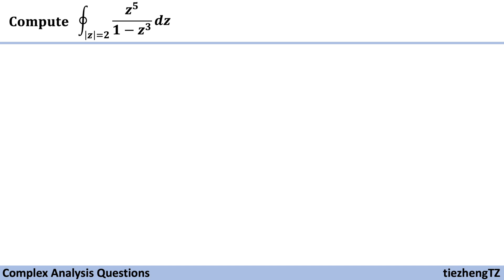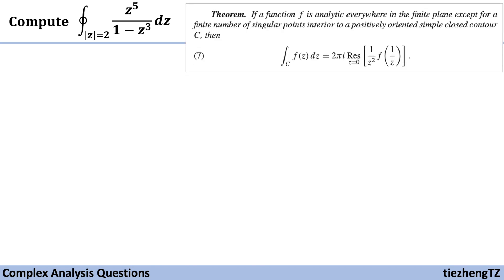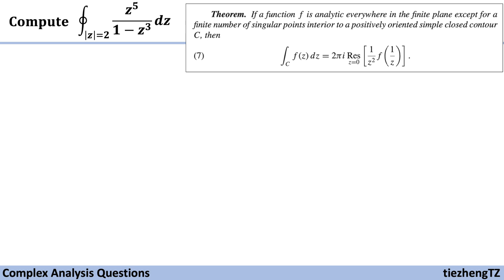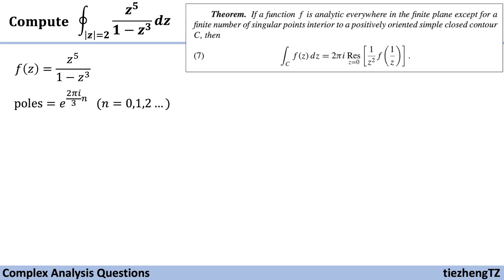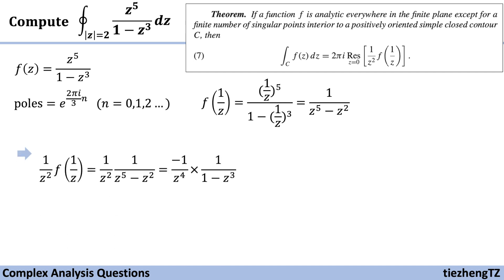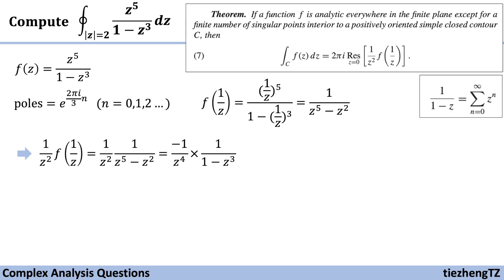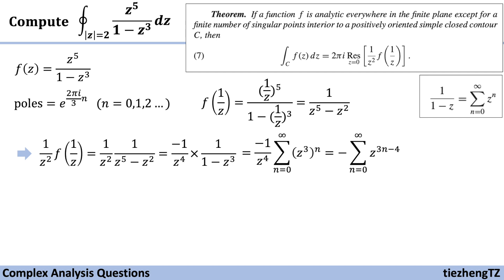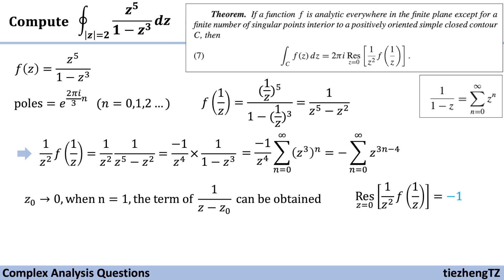[Complex Analysis] Compute the Integral z^5/(1-z^3) in|=2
This short video introduces how to compute the Integral z^5/(1-z^3) in |z|=2.